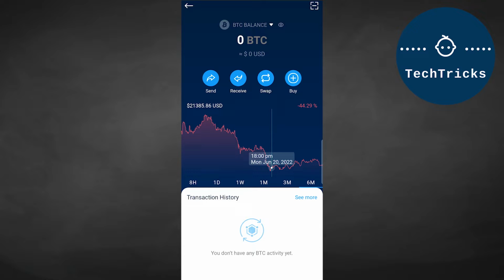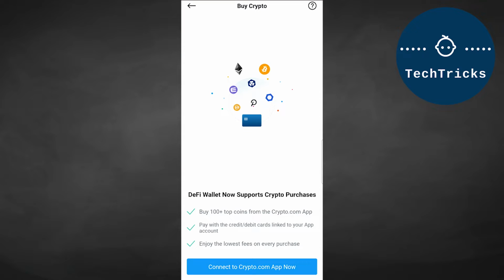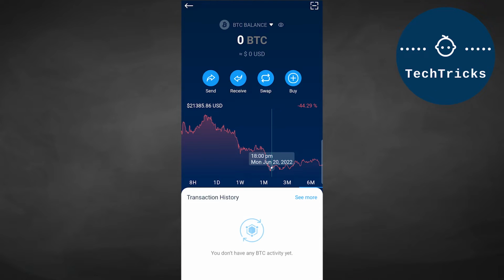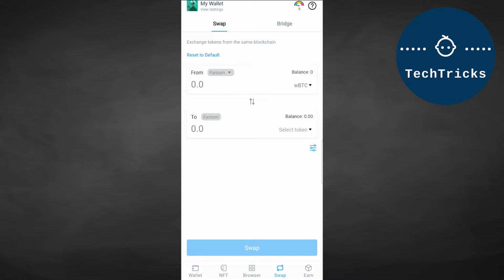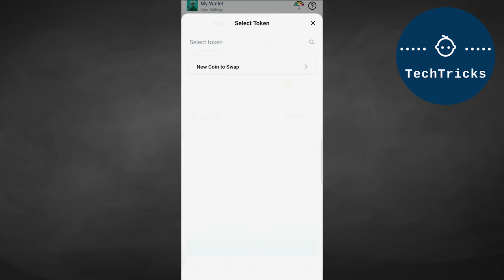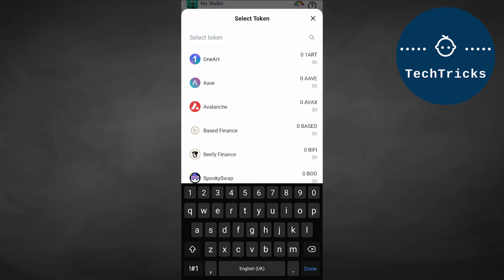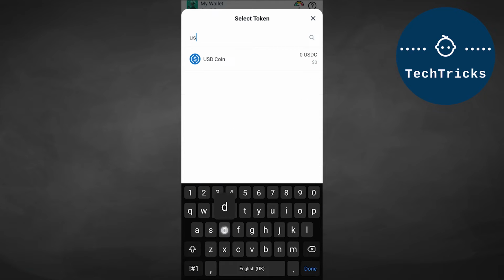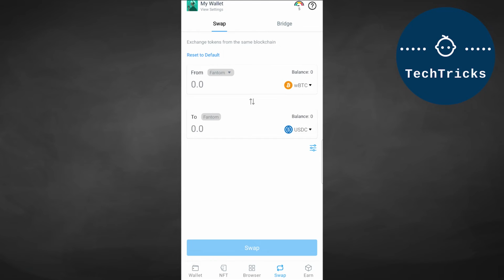[Crypto.com] How to Trade on Crypto com (Crypto.com)